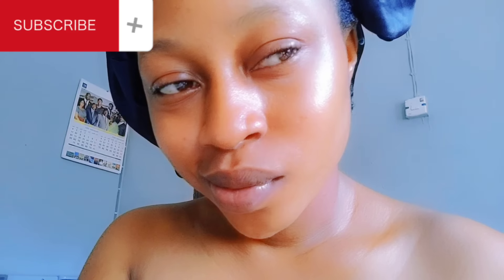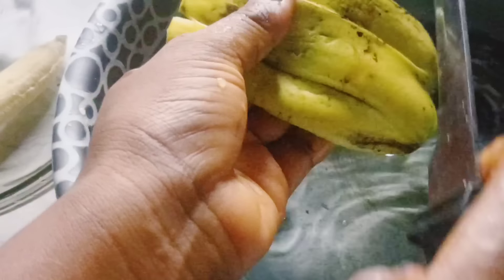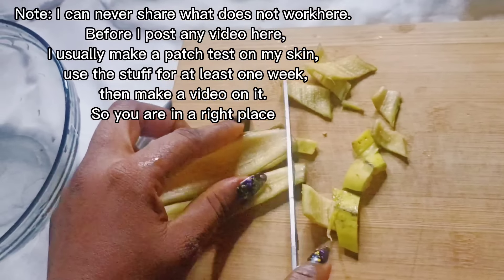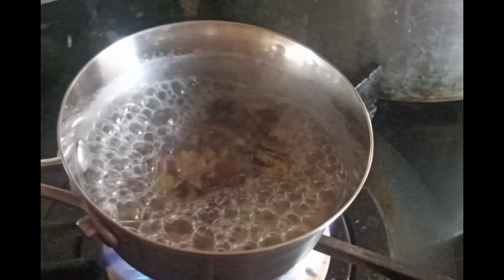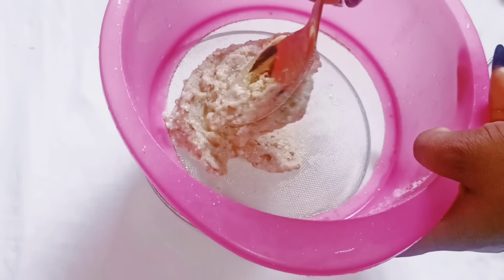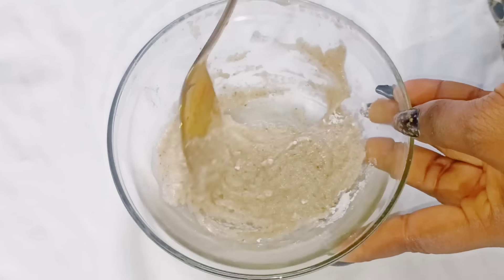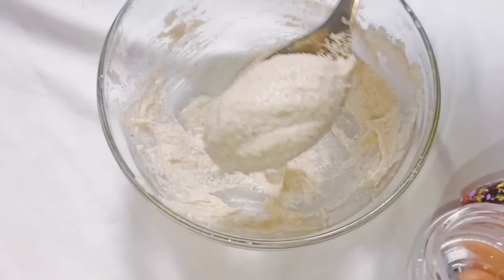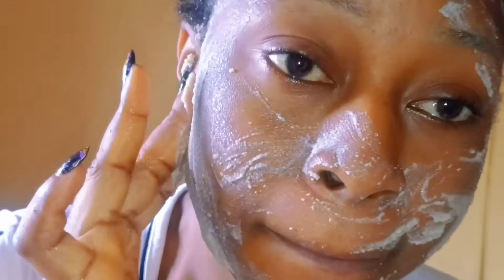How to Remove Stubborn pimples|Dark spots|Acne|Fast!!! 5 ingredients| Get a Glass skin#clear#acne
3.How to get rid of Stretch Marks, visible results in 1 week

Ingredients
Banana peels,
Rice
Cornstarch
Lemon
Milk